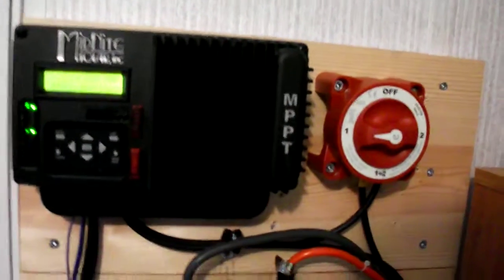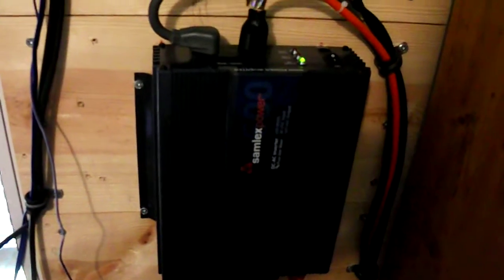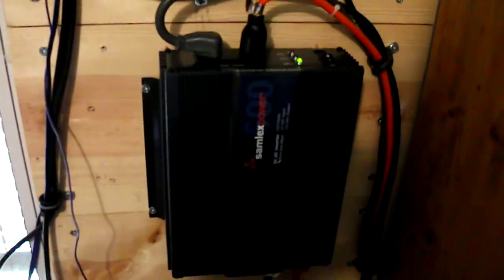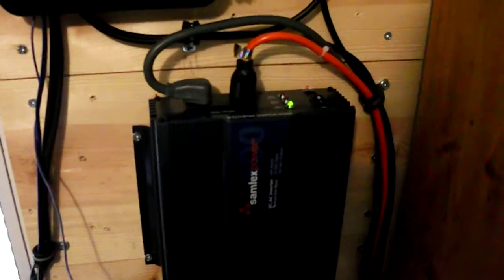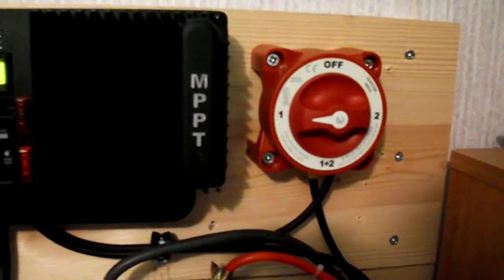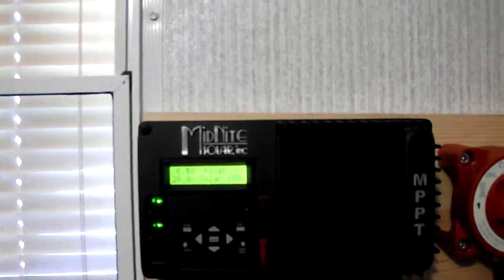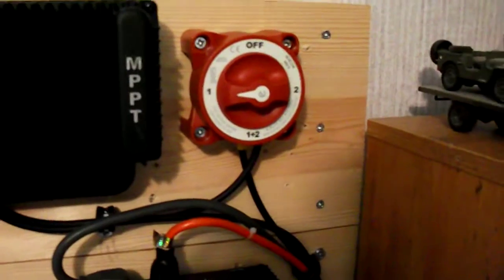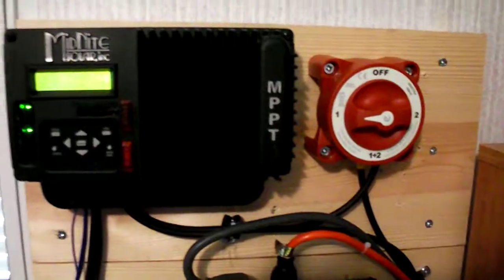Diy Solar Install on Mobile Home UPDATE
960 Watts in Series & Parellel @ 24v , Midnite Kid Charge Controller , 600 Watt 24v Inverter , 8 x 6v T-105 Trojan Batteries in Series for 24v @ 450 AH